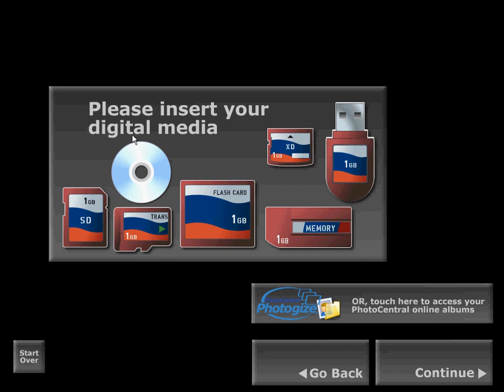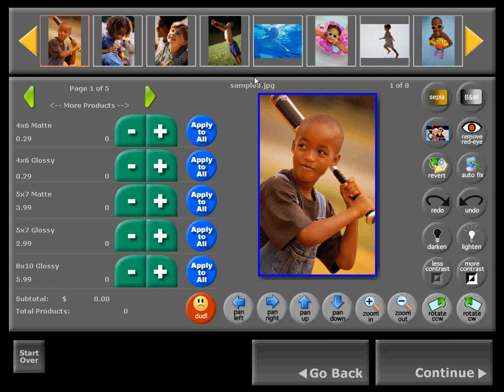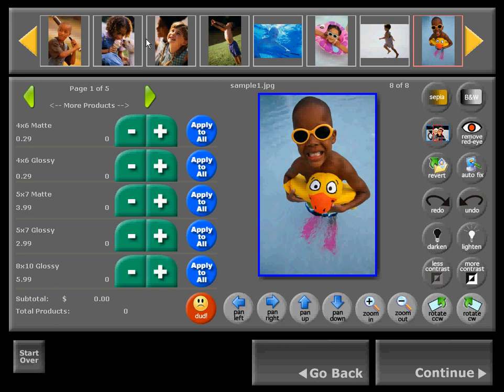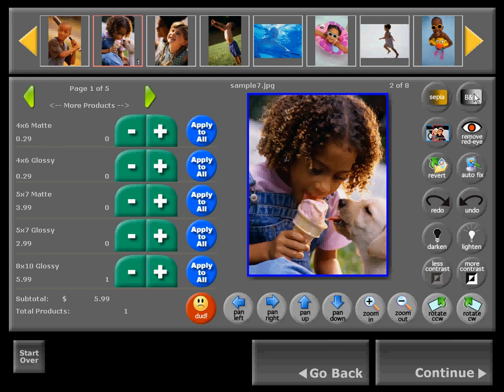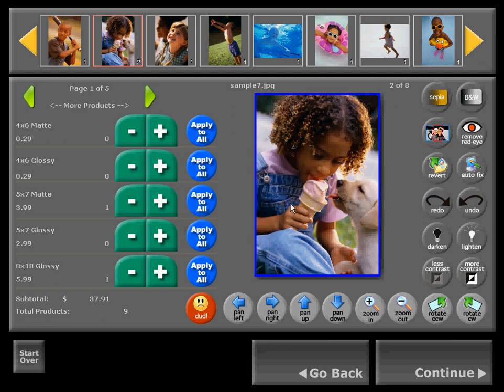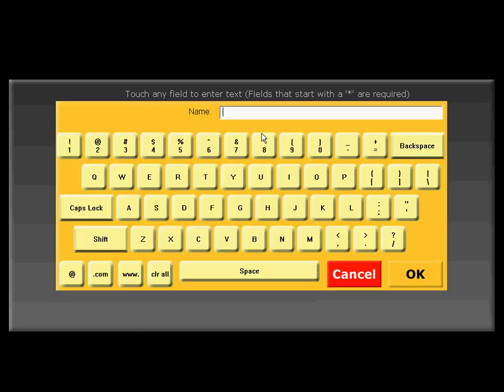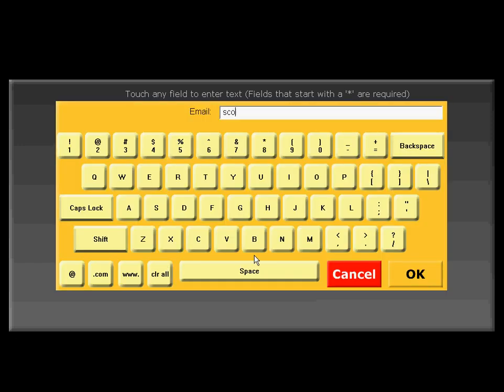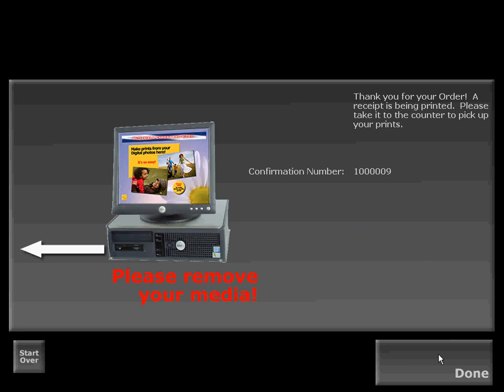Photogize Kiosk Standard Print Ordering interface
See how a customer loads photos, edits images, makes print selections and check out